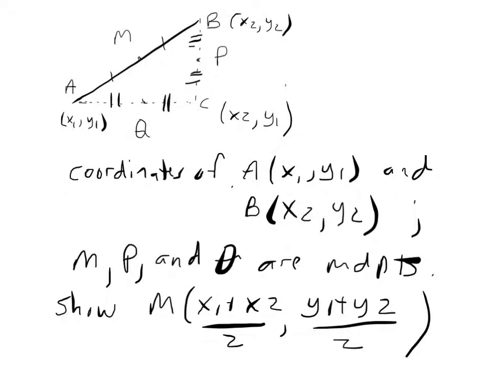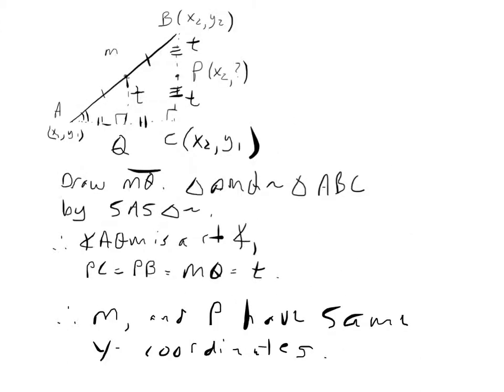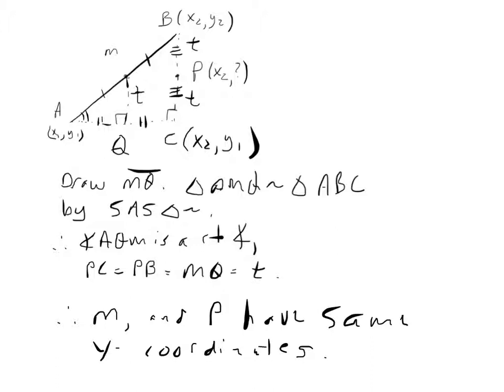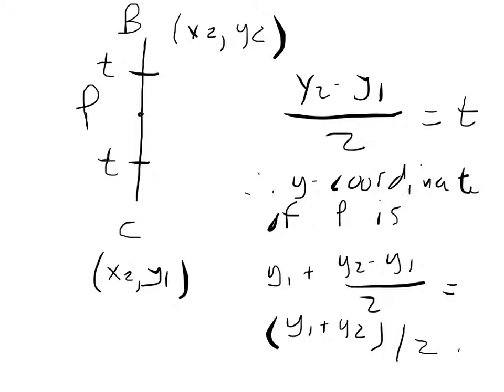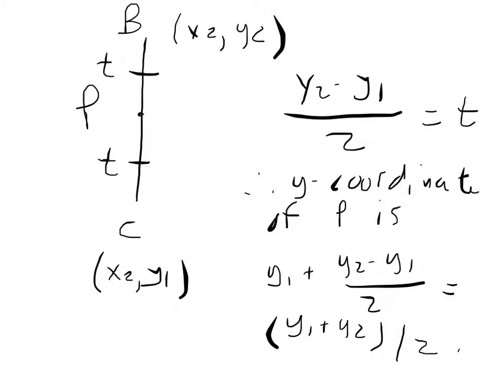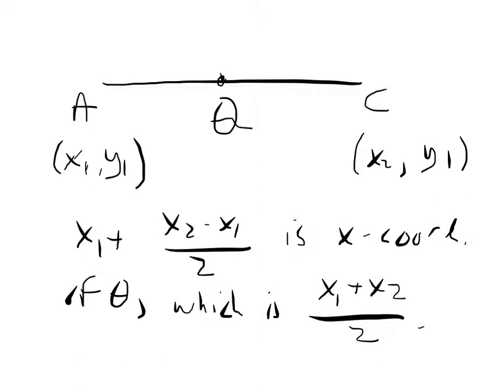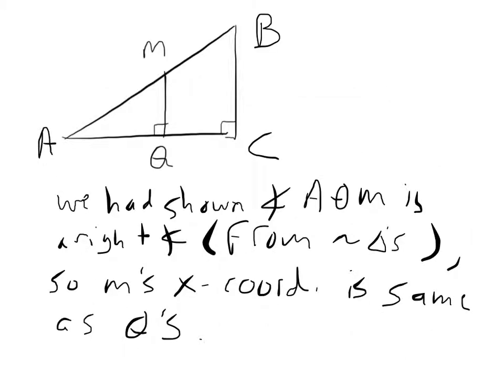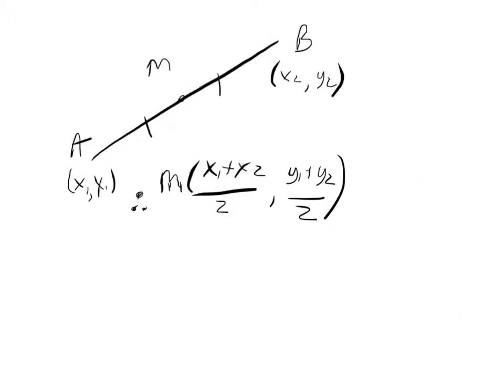Pc 1.1 35